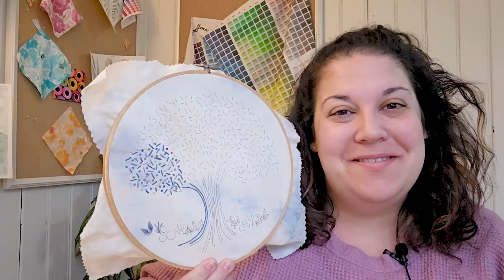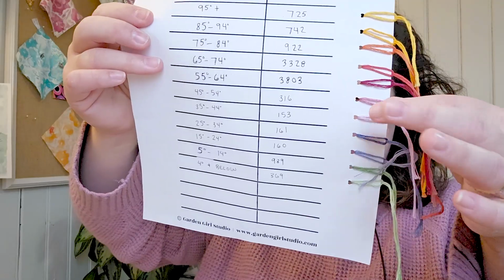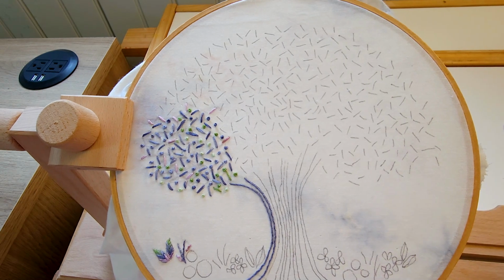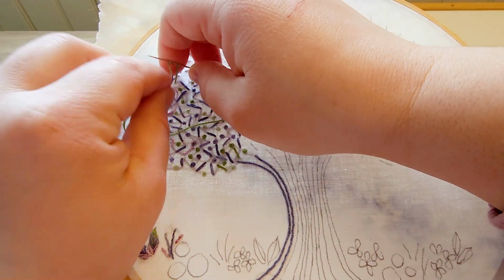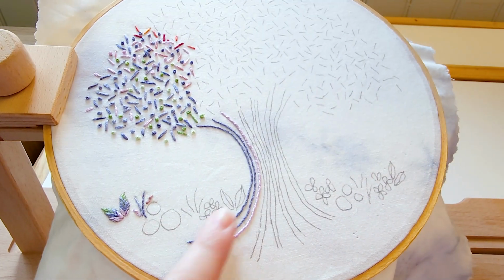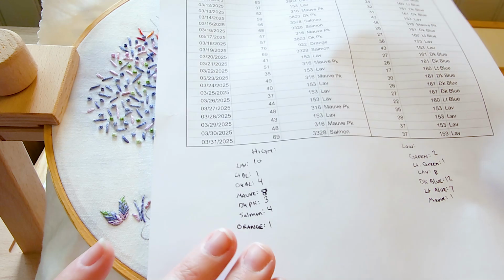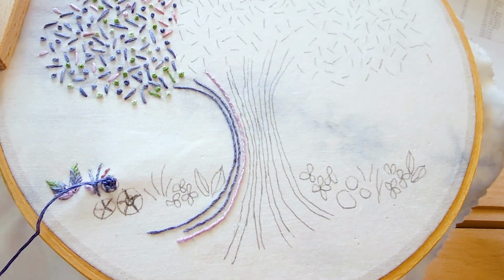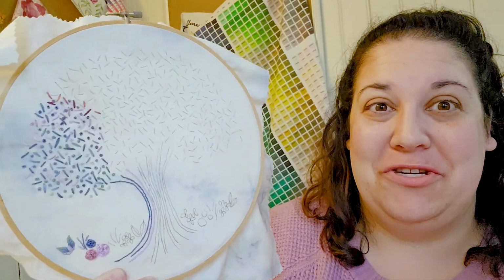March Temperature Stitch Along | Record-Breaking Color Month! 🌡️🌈 | Tree Embroidery Project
It’s April, which means it’s time to stitch March’s temps for our 2025 Temperature Stitch Along! This month brought a wild mix of weather here in New York — from 3°F to 76°F — leading to our most colorful month yet! In this video, we’ll fill in the highs with dash stitches and the lows with French knots, all inside our tree canopy design. Then we’ll finish it off with three woven wheel rosettes to represent this month’s most-used colors. 🌳💐

Grab your floss and stitch along with me! Whether you're tracking your local weather or just love embroidery with a creative twist, you’re welcome to join in anytime.

CHAPTERS:
0:00 Welcome to March’s Stitch Along Update
0:25 Project Set-up and Recap
0:52 Wild temperature swings this month!
1:24 March’s floss color lineup
1:44 Stitching tip: pre-thread your needles
2:26 Stitching high temps (dash stitches)
3:44 Stitching low temps (French knots)
4:38 Stitching the tree trunk line
5:43 Adding woven wheel rosettes for top colors
6:53 Drawing and prepping rosettes
7:20 Stitching spokes + weaving rosettes
9:15 Wrapping up the March design

🧵 Supplies You'll Need:

- Fabric of your choice (12" square)
- Embroidery hoop (9" hoop)
- Needle (size 5 Embroidery Needle)
- Scissors

FAVORITE SUPPLIES:

Embroidery Hoop Holder

FriXion Heat Erasable Pen

Embroidery Hoop Multi-Size Pack

Embroidery Needles

Embroidery Scissors: Embroidery Hoop Holder

DMC Bobbins

Art Bin Supply Storage

Cricut EasyPress Mini Heat Press

Cricut EasyPress Mat

Cricut Maker 3 (newer than mine, latest model as of 08/2024)

Cricut Easy Press 2 (newer than mine)

EVEN MORE CRAFT SUPPLIES:
Jewelry Supply Grab ‘n Go Utility Box
Double Post Earring Hole Punch
Floss Away Bags
Avery Multi-Use Labels
Storage Cabinet (I use this one for floss organization)
Storage Cabinet (I use this one for zipper organization)
Label Maker
DMC Color Chart
Sulky Solvy Water Soluble Paper (Printable)

Take your crafting to the next level with creative classes on Skillshare.